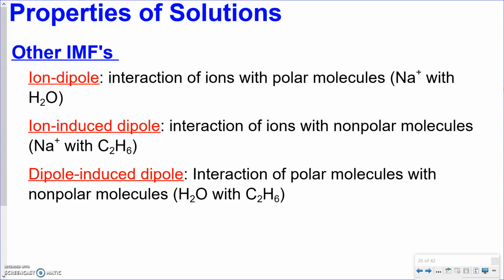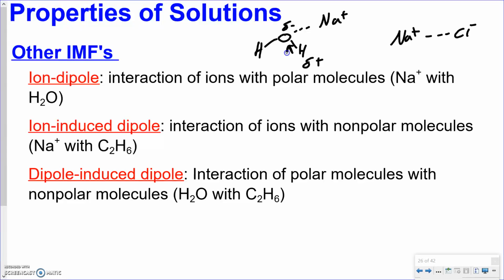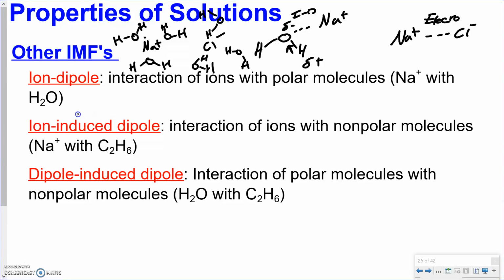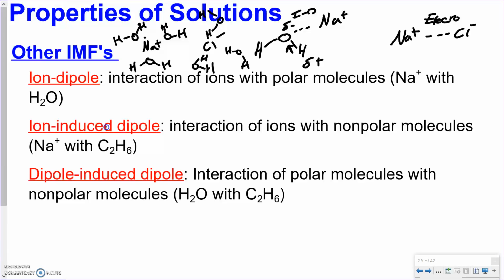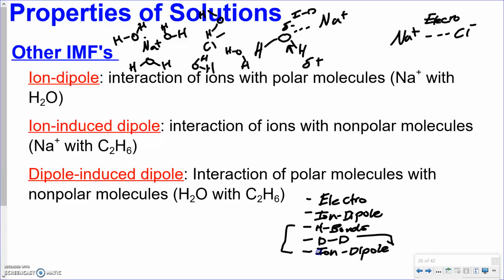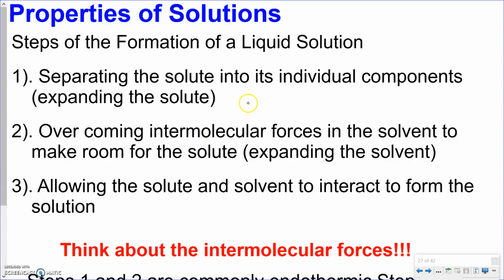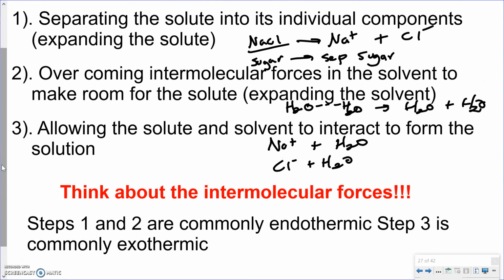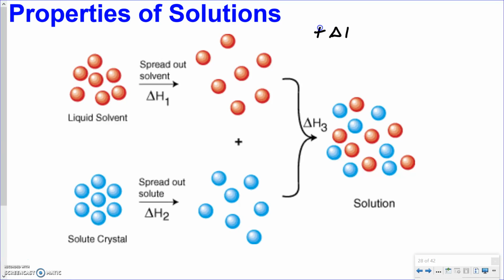liquids and solids Video 10 Forming solutions 1